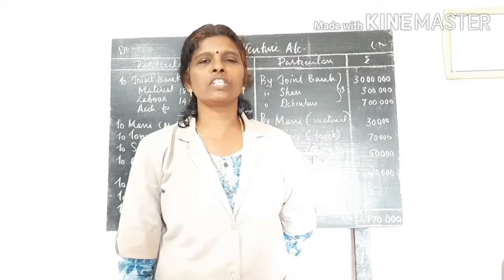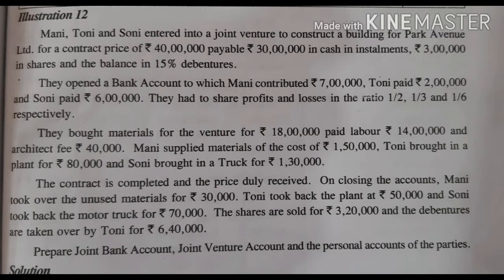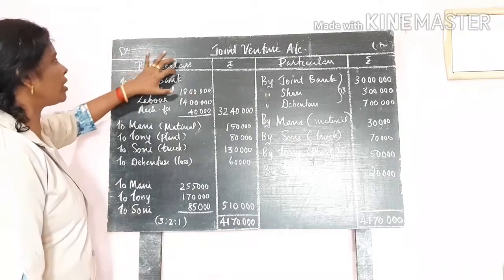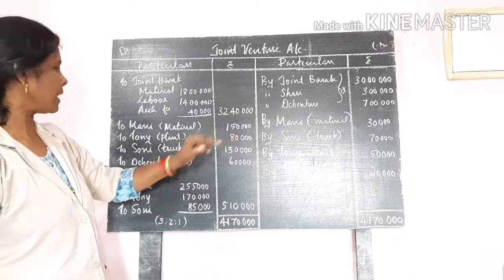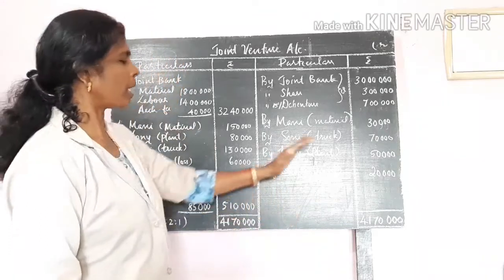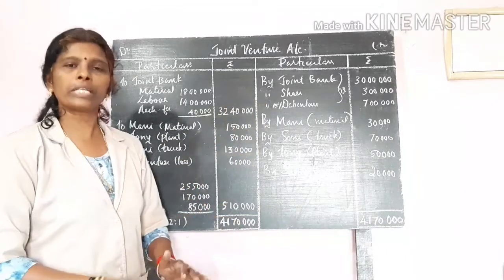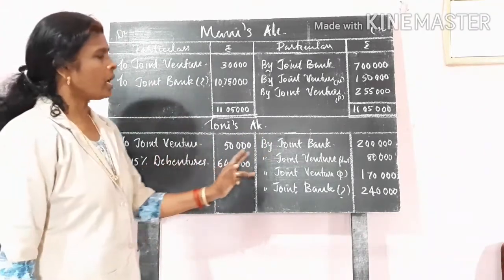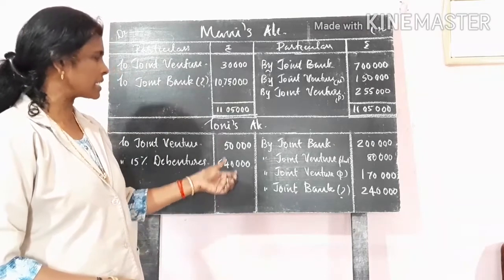ADVANCED FINANCIAL ACCOUNTING- LECTURE 31 (JOINT VENTURE- METHODS OF PREPARING) B COM SEMESTER 3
Fourth method of recording joint venture transaction – separate set of books of accounts is opened. This lecture describes how to prepare joint bank account, joint venture account, other co venturers account